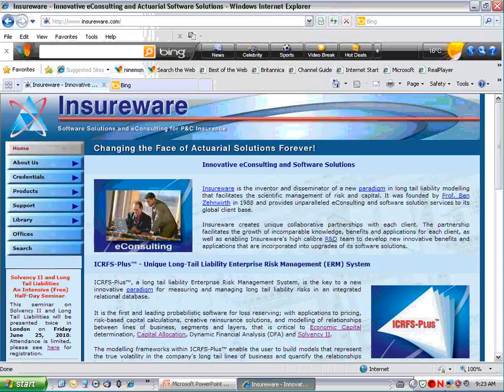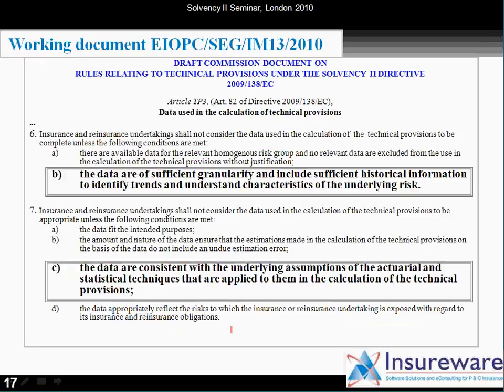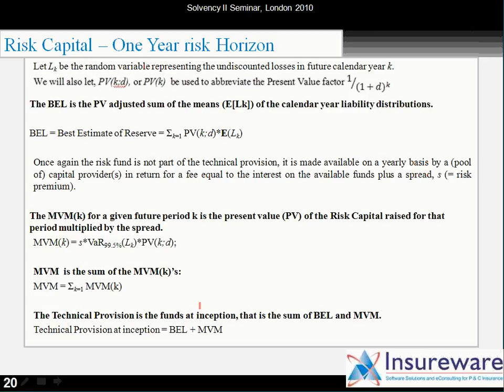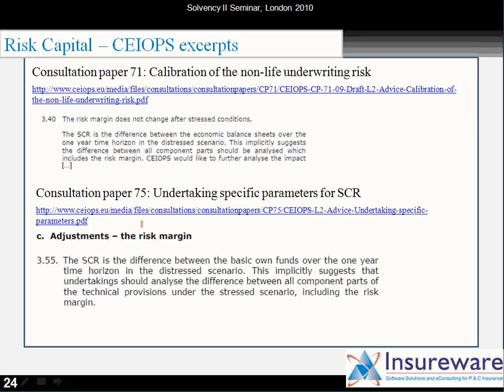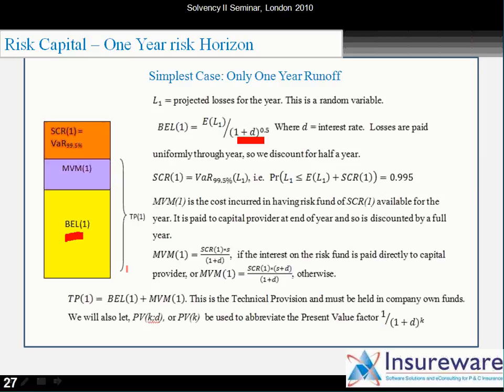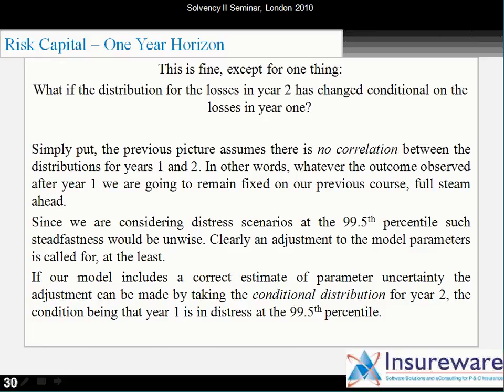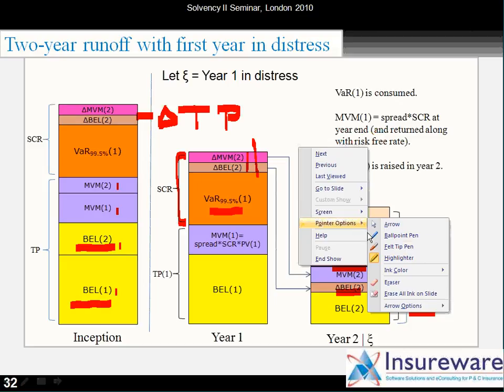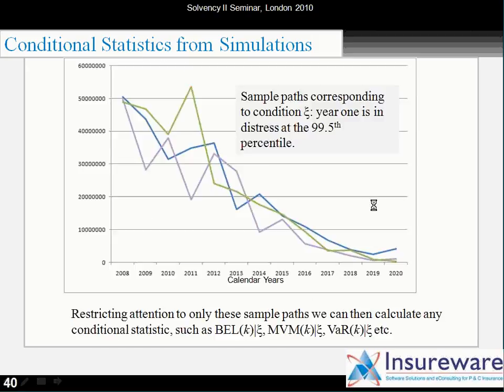Our solution for calculating the long-tail liability Solvency II one-year risk measures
This video discusses Best Estimates of Liabilities (BEL), Market Value Margins (or Risk Margins), Technical Provisions (TP) (or Fair Value of Liabilities), and Solvency Capital Requirements (SCR). It is emphasized that calendar year loss distributions and their correlations are necessary to compute any solvency II risk measure.